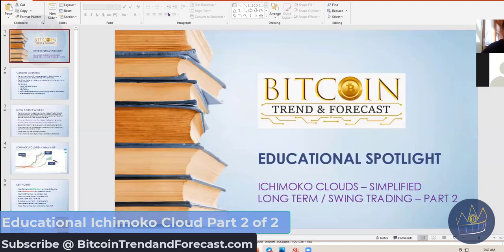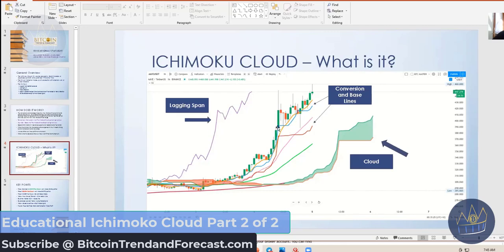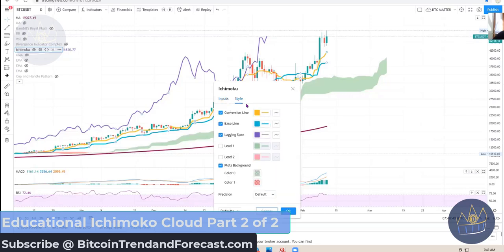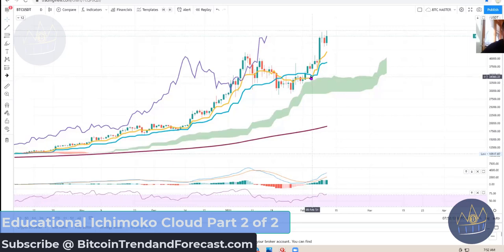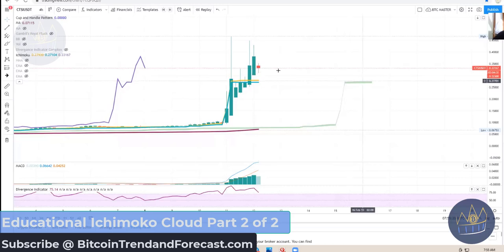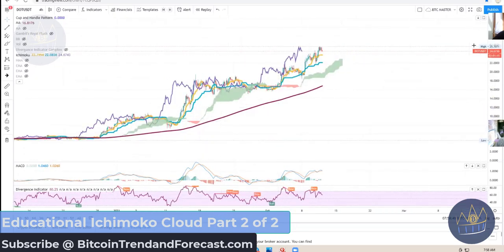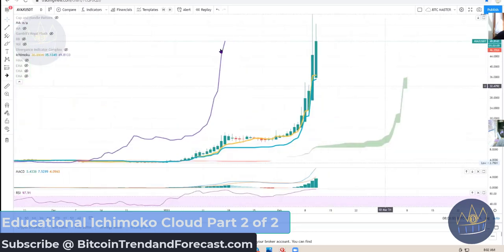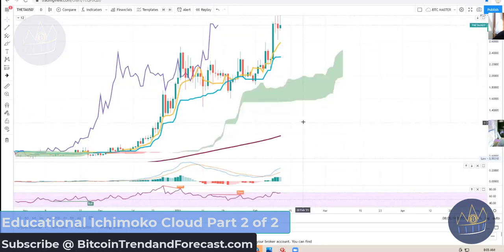Educational Ichimoko Clouds Part 2 of 2